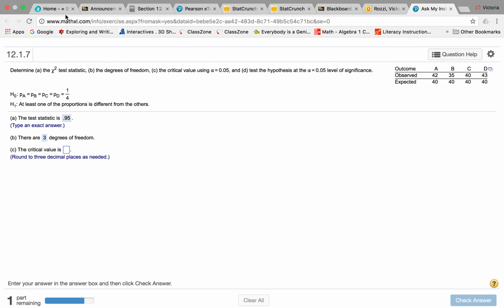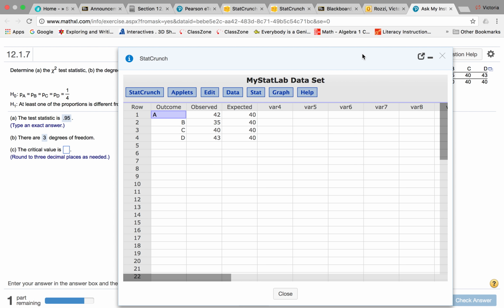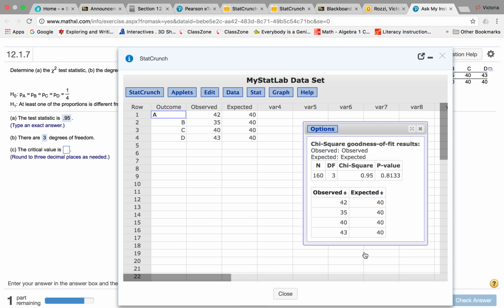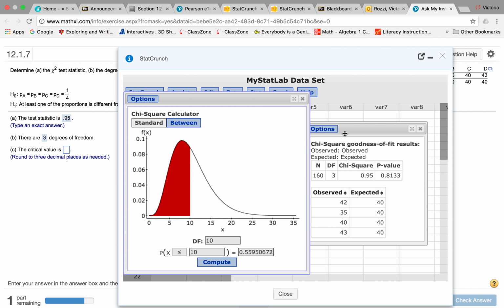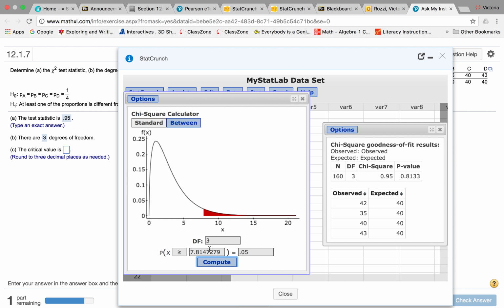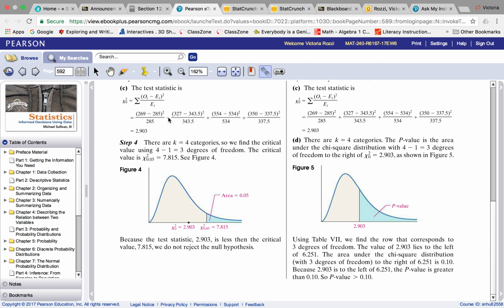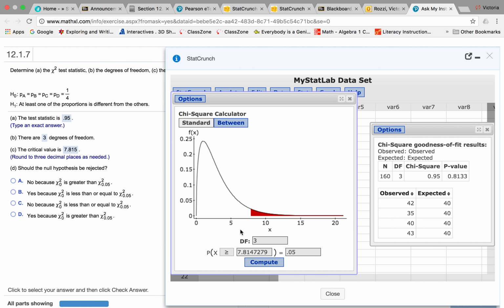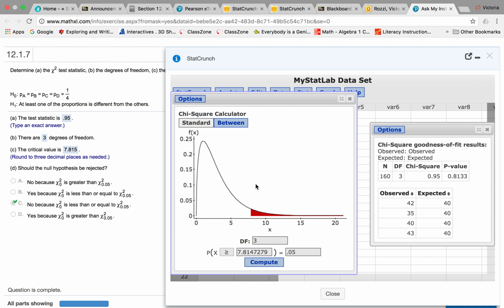12 1 7